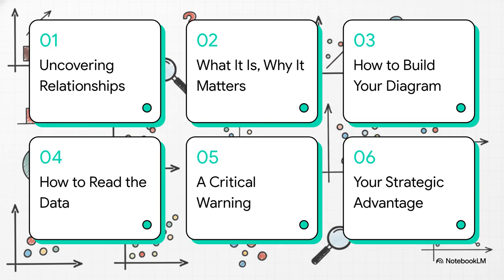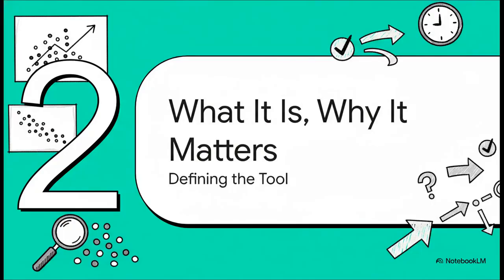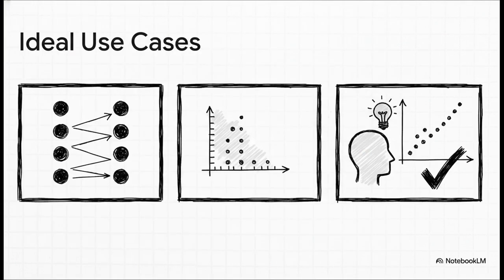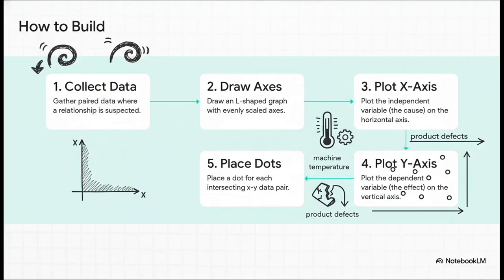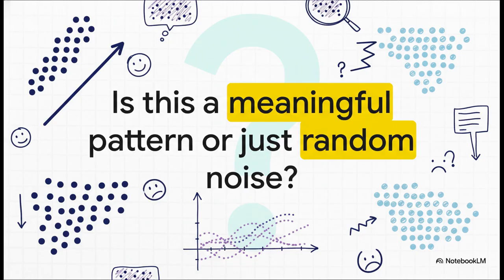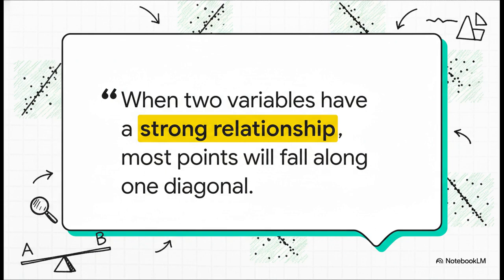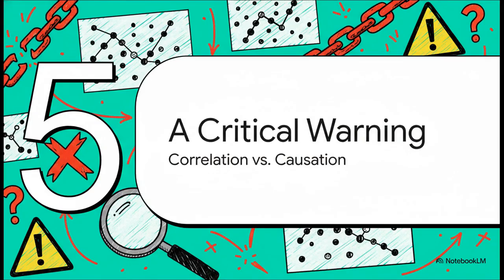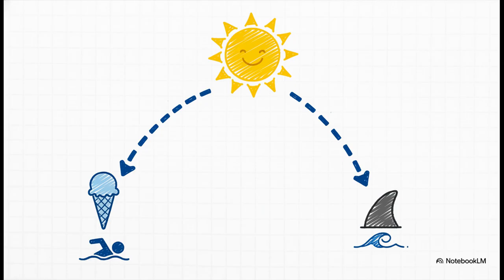Six Sigma - Scatter Diagrams